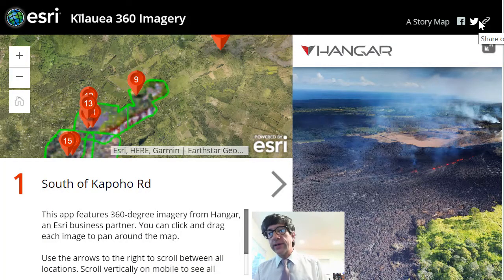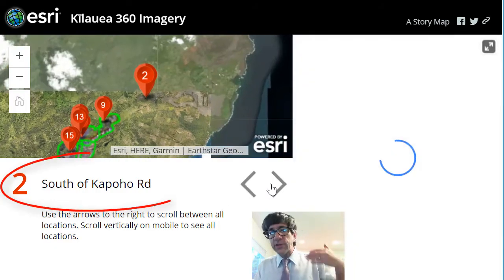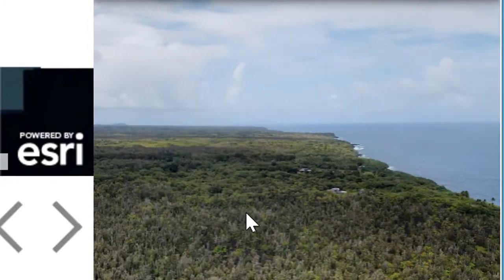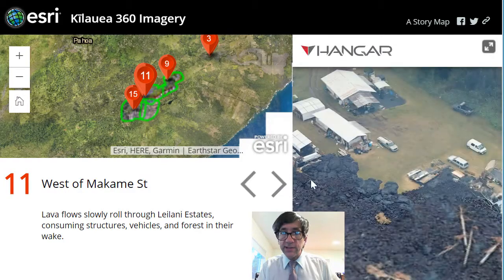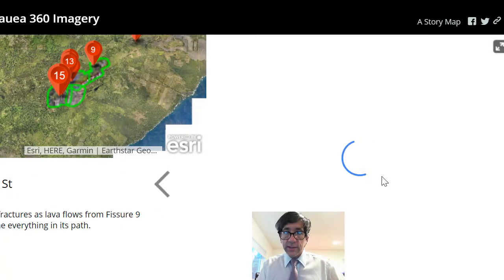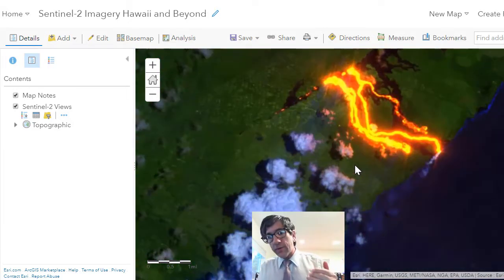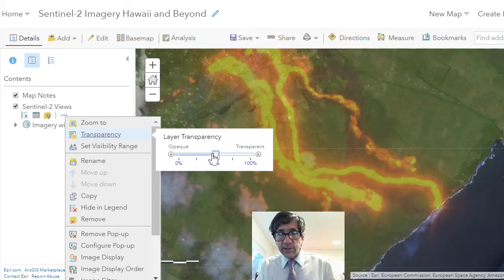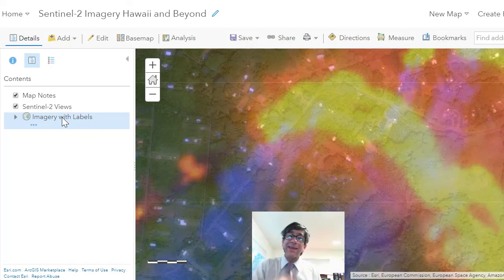Examining the Kilauea eruptions using UAV Drone Imagery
Examining the Kilauea eruptions using UAV Drone Imagery and in an Esri Story Map from Esri and business partner Hangar.  Incredible and engaging instructional tool.